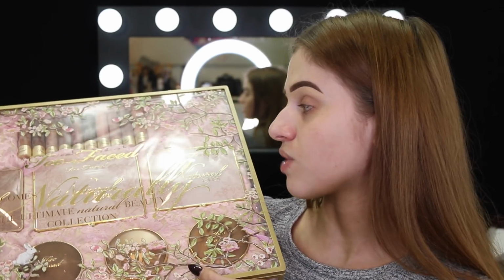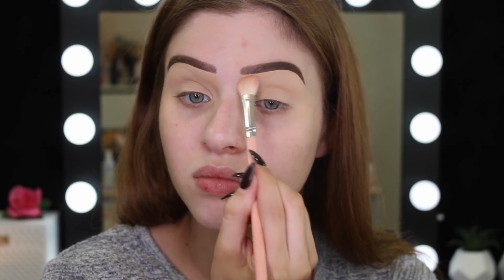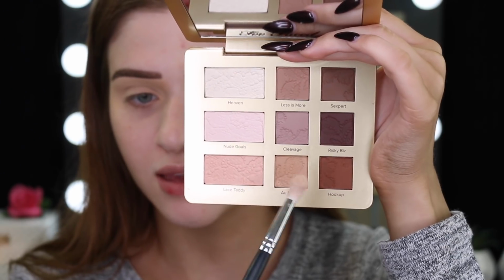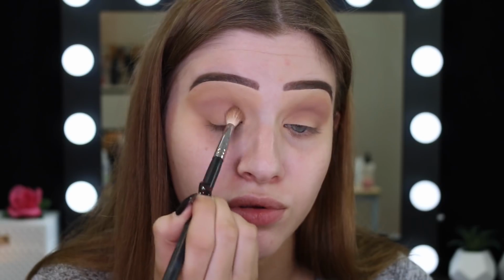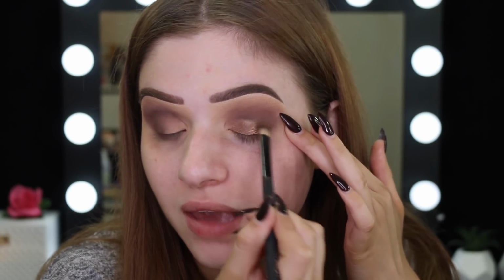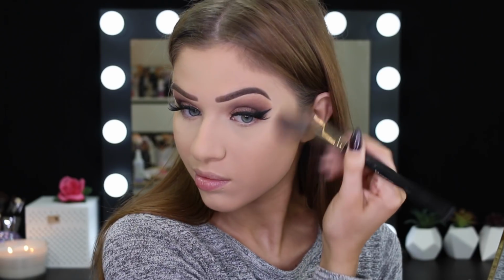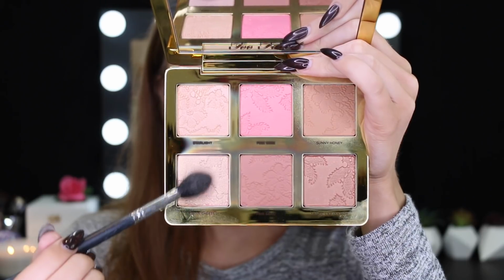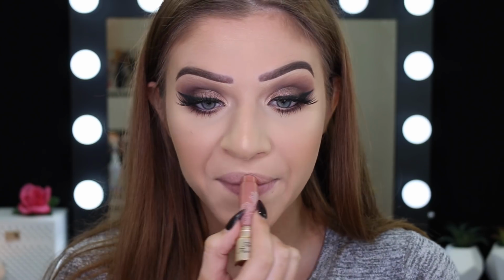Too Faced *It Just Comes Naturally* Collection REVIEW & FIRST IMPRESSIONS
Hello, today I'm doing a review and first impressions on the Too Faced It Just Comes Naturally Collection! Have you guys tried any of this Too Faced collection, let me know what you think of it.

Brows -
Nyx Micro Brow Pencil, Brunette.
Benefit Brow Zings, 3.
Maybelline Brow Precise Fibre, Medium Brown.

Products Used -

Eyes -
Tarte Shape Tape Concealer, Light Neutral.
Maybelline Matte Maker Powder, Natural Beige.
Bocaj Beauty Lashes, Naomi.

Face -
Benefit Porefessional Pearl Primer.
Loreal Infallible Luminizing Primer.
Loreal Pro Glow Foundation, 204.
Nudestix Light/Medium.
Australis Banana Powder.
Savvy Natural Finish Pressed Powder, Sand Beige.

Lips -
Too Faced Natural Nudes Lipstick, Birthday Suit.